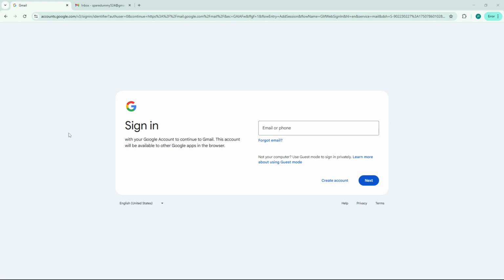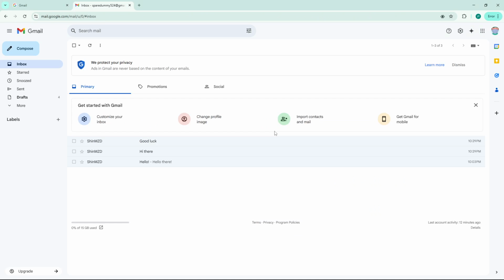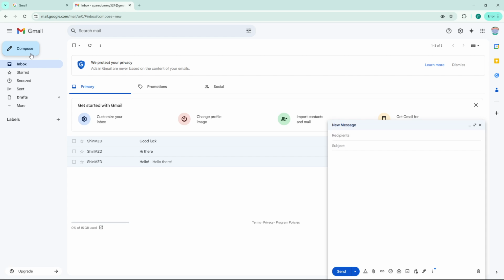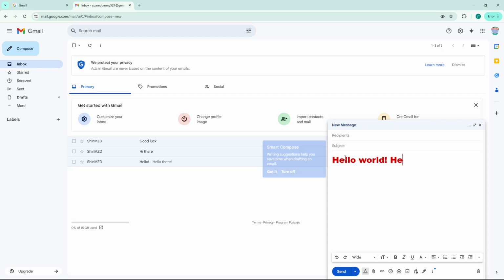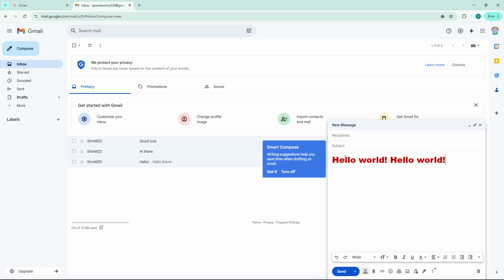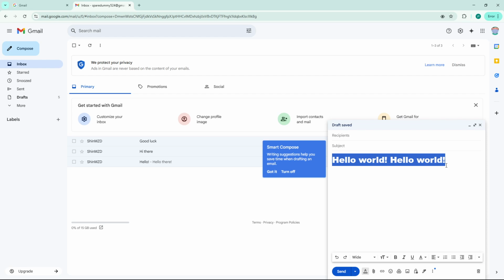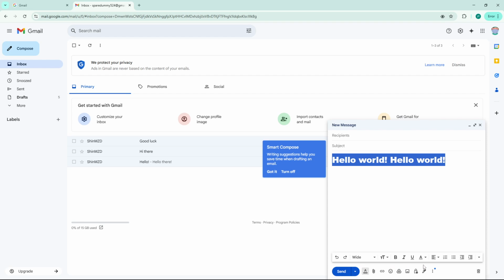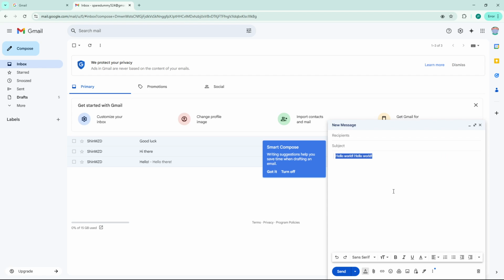How to Add Quote Text in Gmail [2025 Easy Guide]